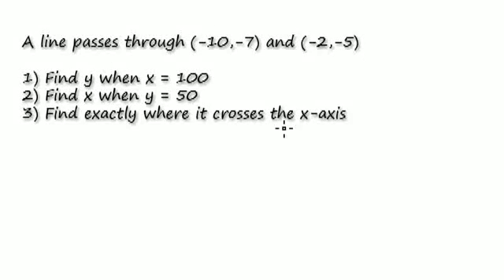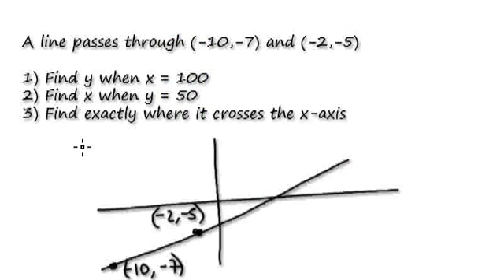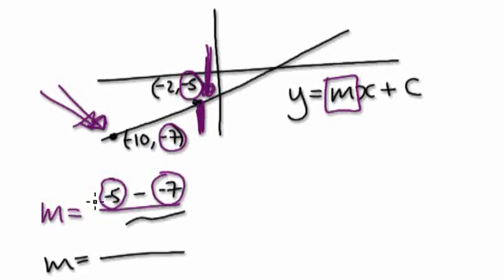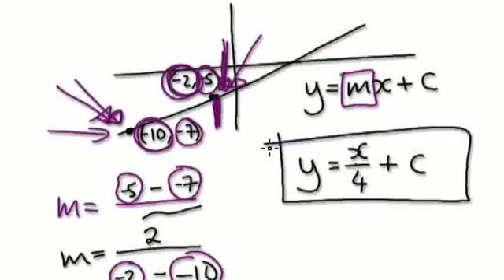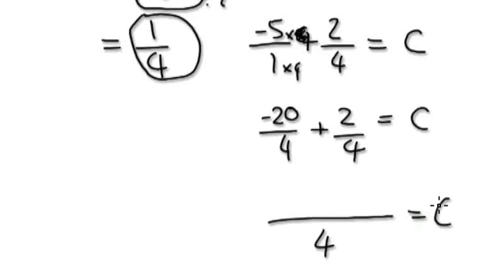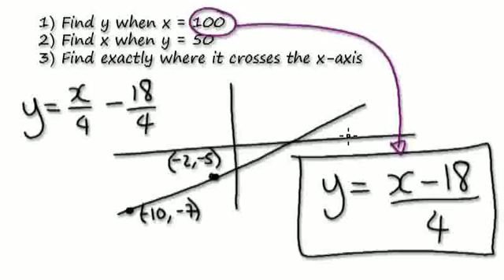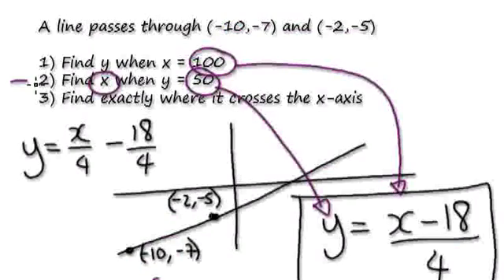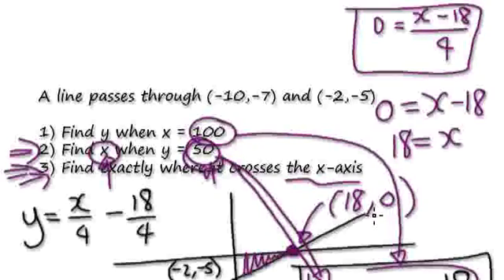Video 568 - Graphs - Equation of a straight line - Practice 2